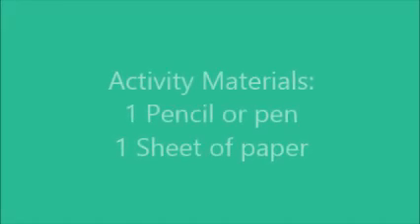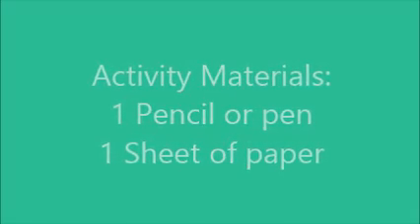TP Multimedia Presentation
Multimedia presentation for the Technology Project